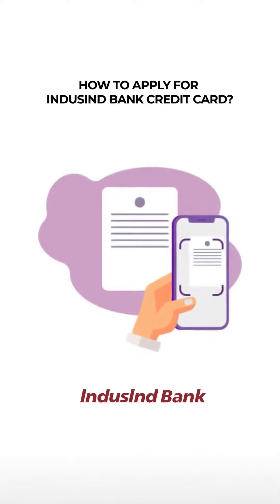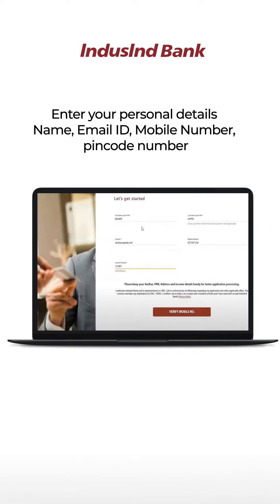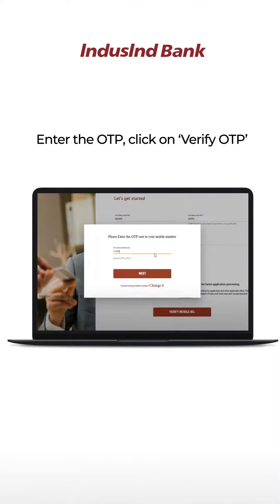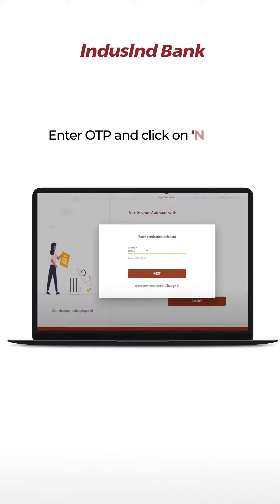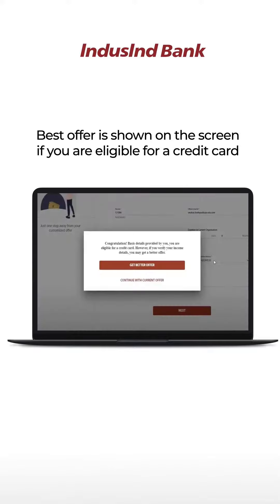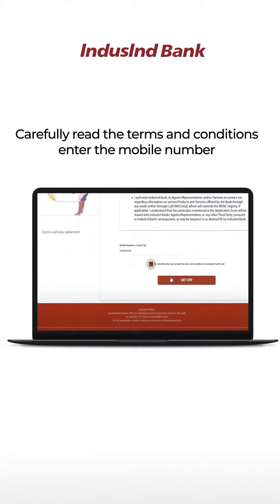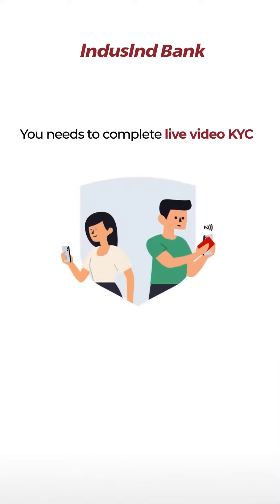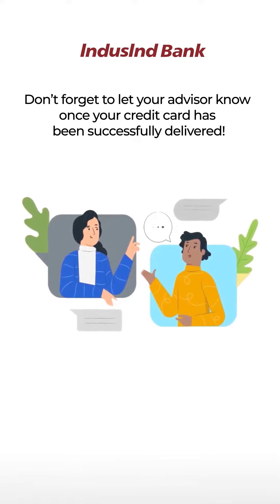Indusind Bank Credit Card Lifetime Free | Indusind Bank Credit Card Apply Online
2nd link for industrial Bank Lifetime Free Credit Card:-

Planning to apply for a Credit Card?

Get an instant Credit Card with IndusInd Bank in 3 easy steps!

You will get:
✅ Welcome benefits
✅ 1+1 movie tickets
✅ Reward points/cashback
✅Travel benefits

Why you should apply from here:

✔️ Fast processing
✔️ 100% online process

In this video i have demonstrated the process to apply Indusind Bank credit card life time free.
Apply this card now to enjoy life time free benefits with this card.

Indusind Credit Card
Indusind Bank credit card
Indusind Bank credit card life time free
Indusind Bank Credit Card without income proof